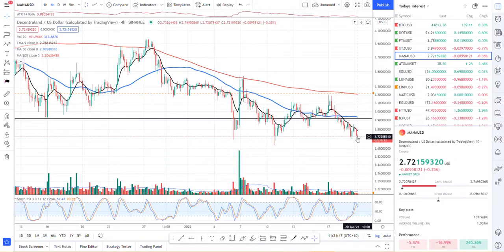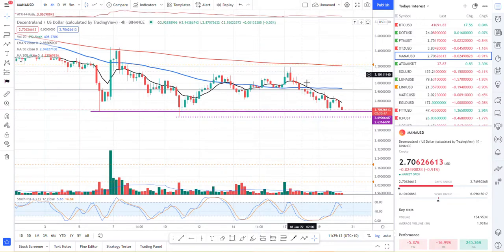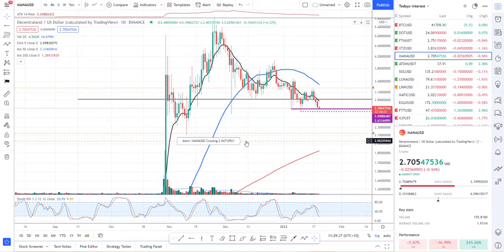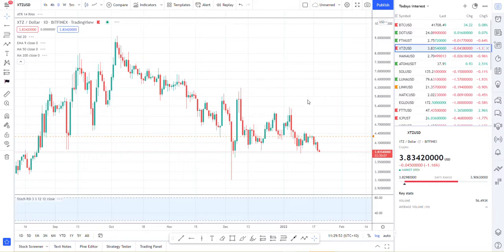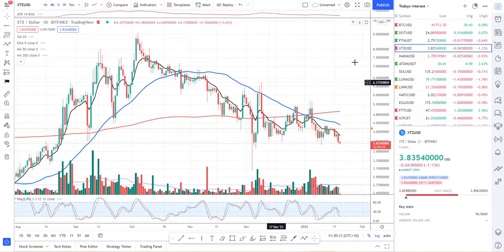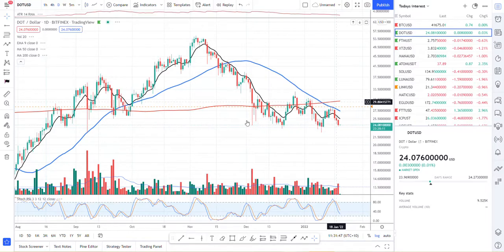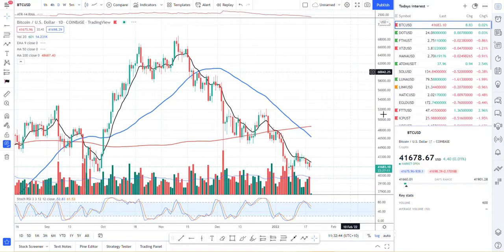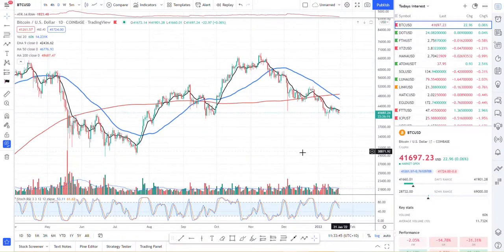Market order types and an update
Market orders explained, the 5 orders I use to enter and exit the markets. Update on BTC, DOT, XTZ, FTM and MANA